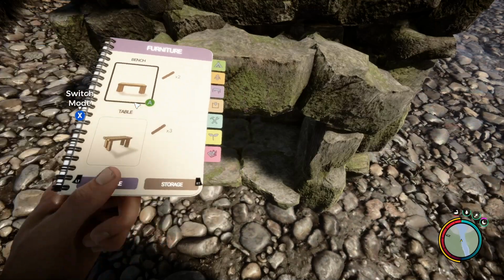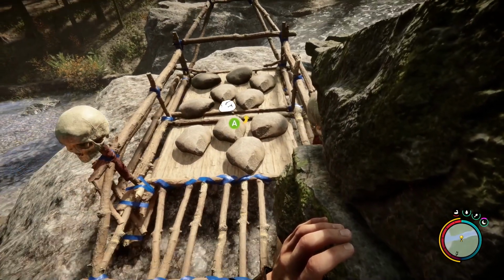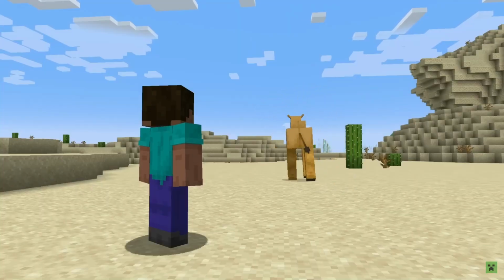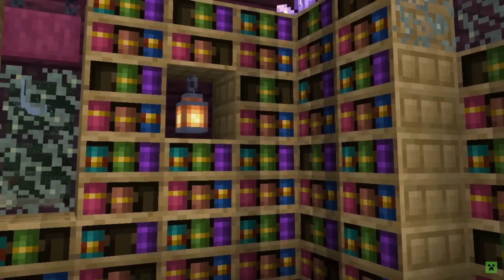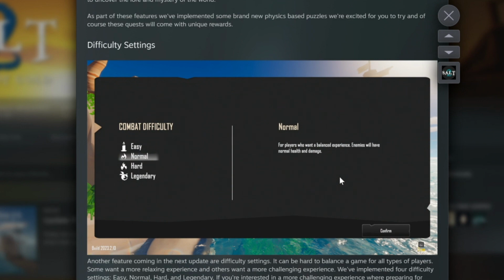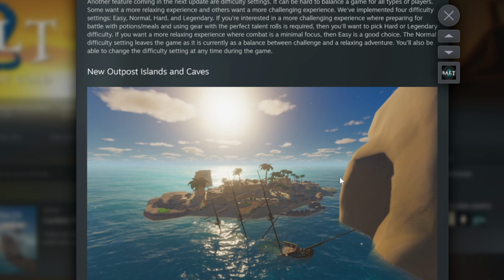ARK'S LAST Dino! Sons Of The Forest Update! Minecraft Trails & Tails! Salt 2 MP! Above Snakes!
Survival, games news guides and more

Jade PG - Crafted crafting, indie and let's play content from games like grounded, little devil inside and smalland in future
Jade PG - 100 Days My 3rd channel for livestream exclusivly of 100 days and longer format videos